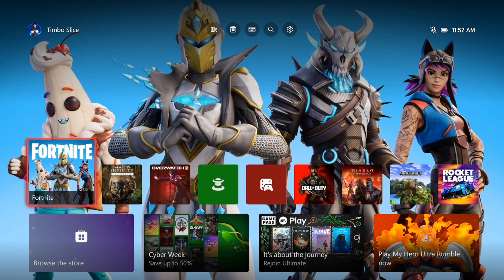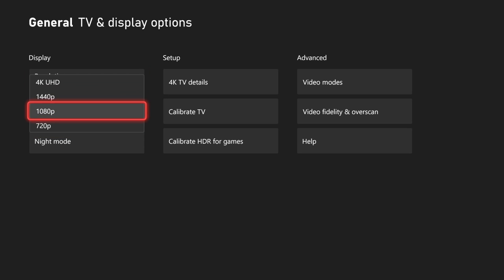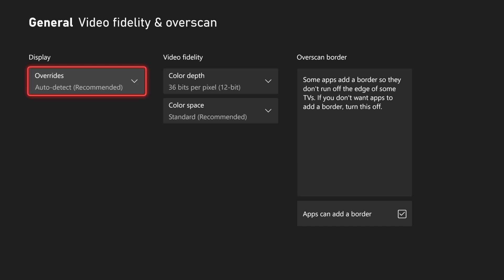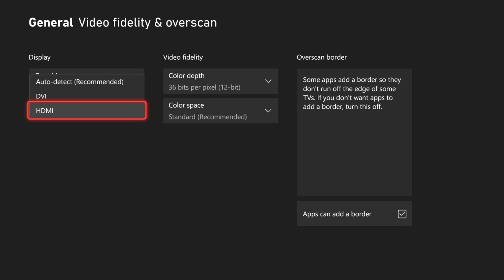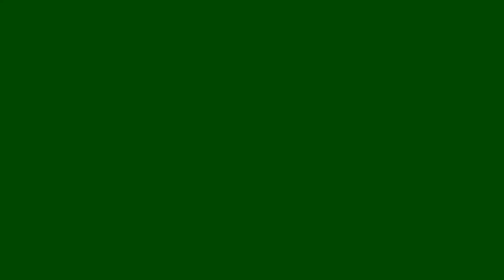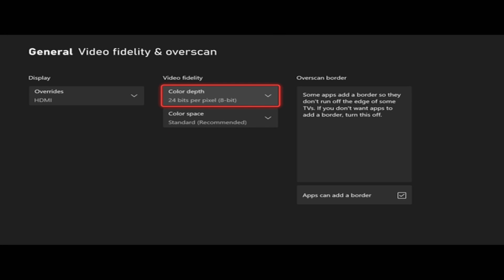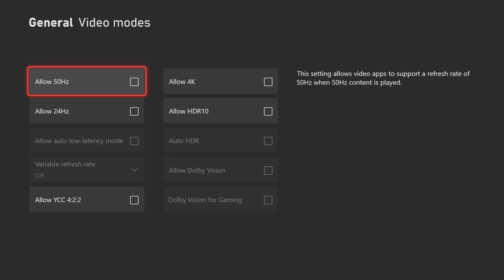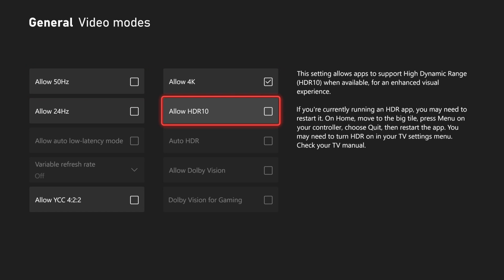How to Fix Resolution Stuck at 640 x 480p on Xbox Series X (Best Tutorial)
If you’re experiencing a resolution issue with your Xbox Series X, where the resolution is stuck at 640 x 480p, there are a few things you can try to fix it. Here are some steps you can follow:

Check your TV’s resolution settings and ensure that it is set to the correct resolution.
Check your Xbox’s video output settings and ensure that it is set to the correct resolution.

Try resetting your Xbox by holding down the power button for 10 seconds until it turns off, then turn it back on again.
Try unplugging your Xbox from the power source and wait for a few minutes before plugging it back in and turning it on again.